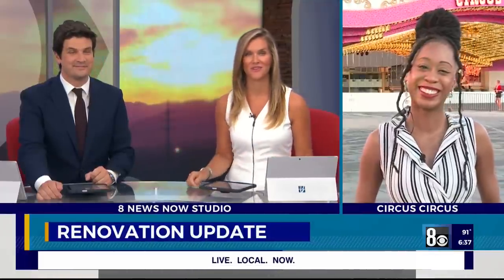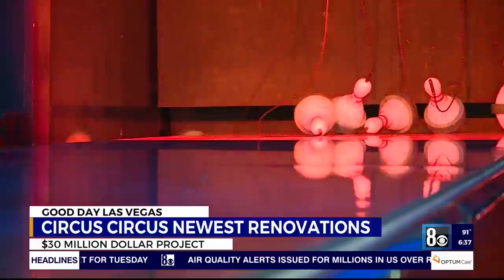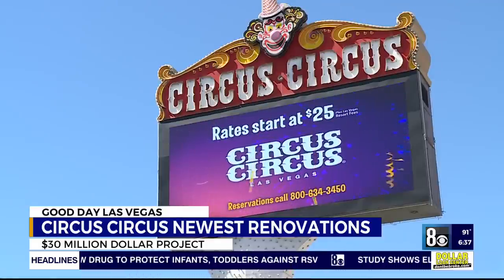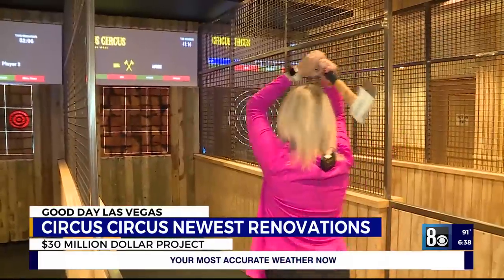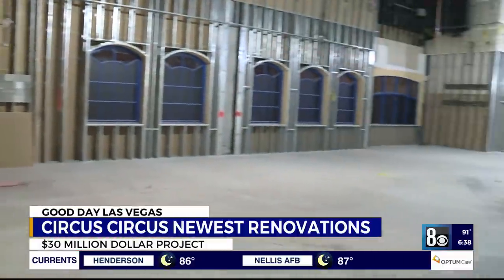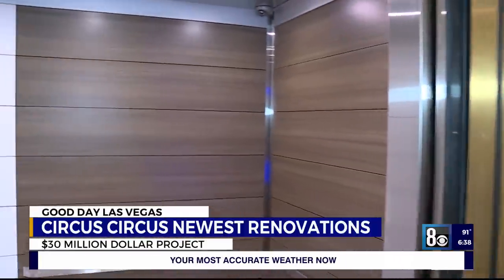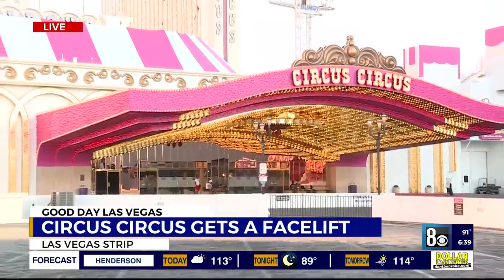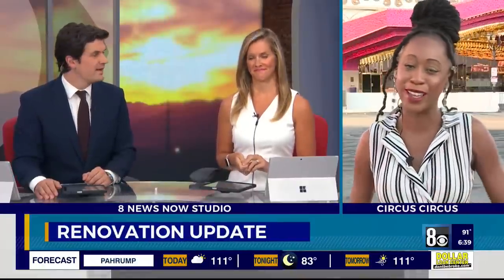Circus Circus undergoes $25M facelift, Spongebob ride to come